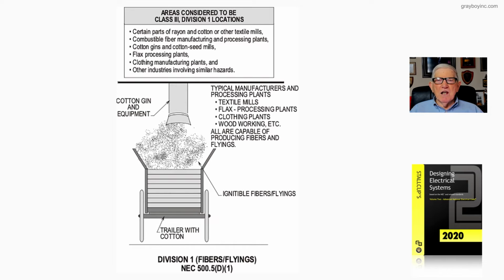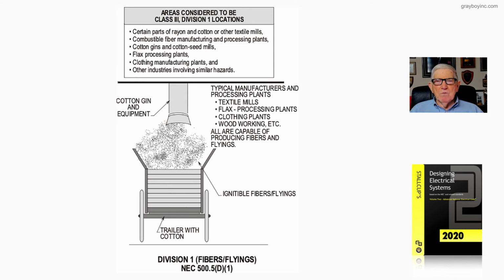21-5 (a) DIVISION 1 (FIBERS/FLYINGS) - 500.5(D)(1)